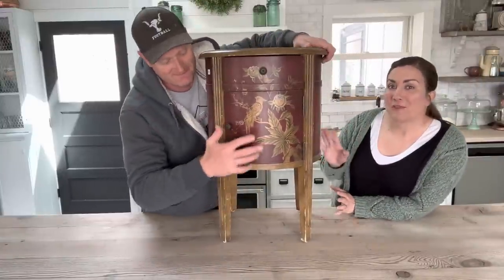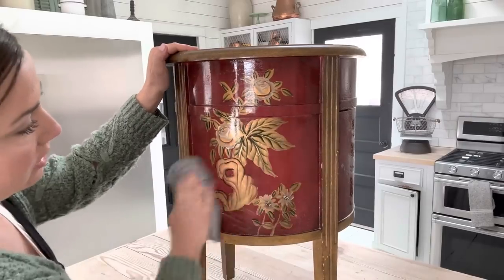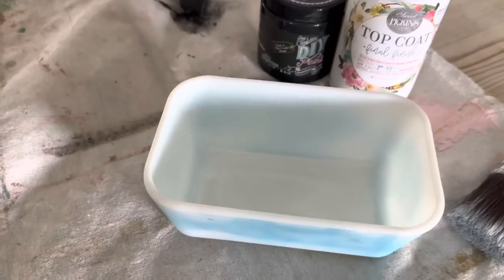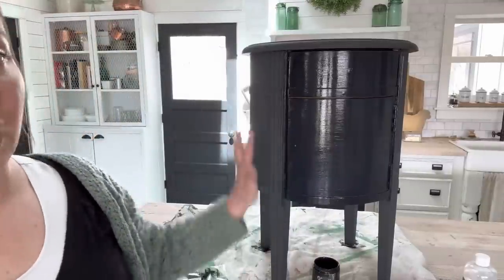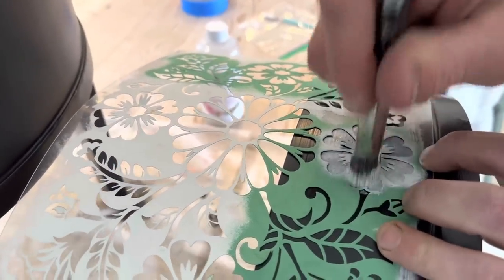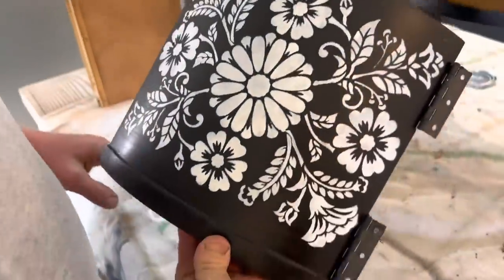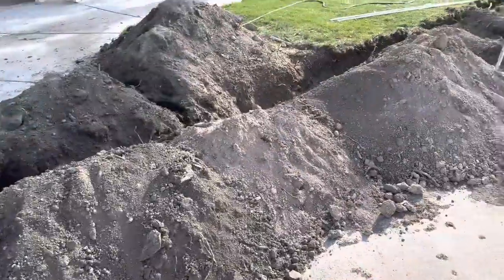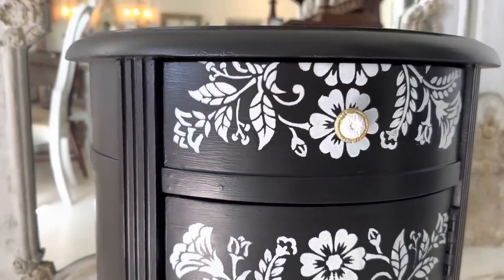Anthropologie Dupe - $15 Thrift store makeover - High End Home Decor - How to paint black furniture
Today we take a $15 thrift store nightstand and turn it to an Anthropologie inspired Dupe. We show you how to seal black paint and stencil neatly. High end home decor for less

Open tues to thurs 10-6 Sat 10-4